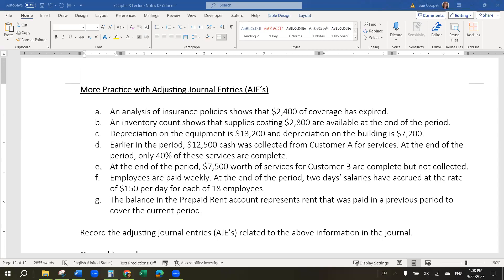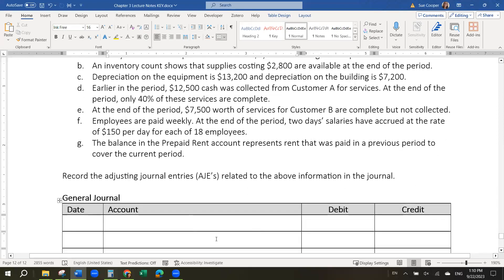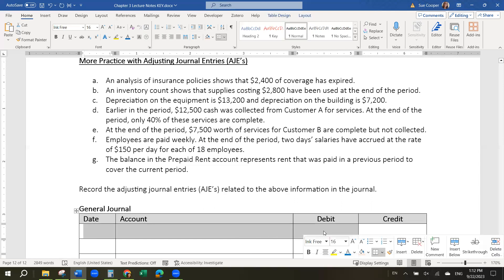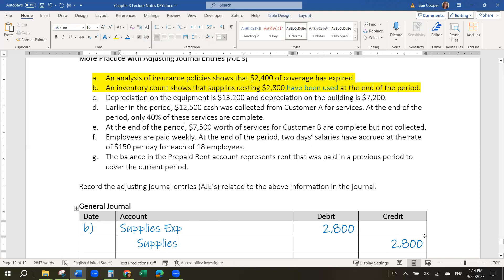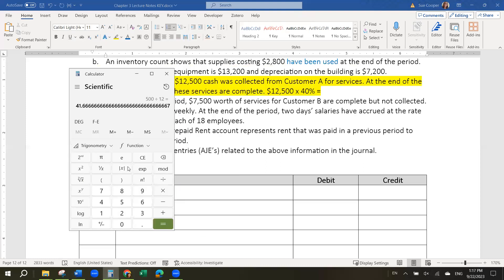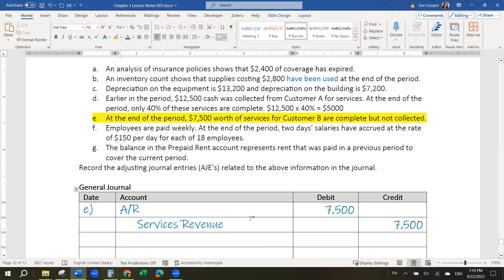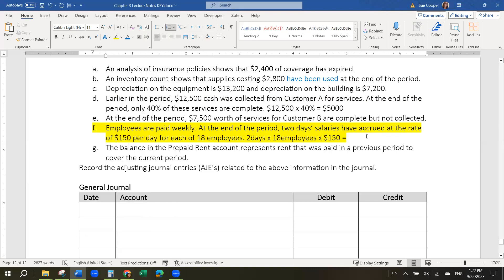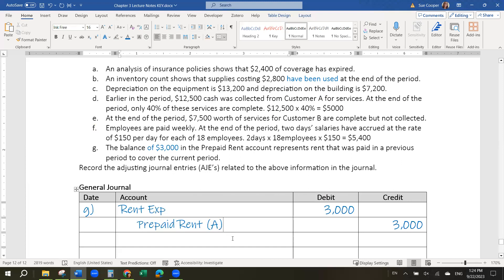ACCT 201: Ch 3 Lecture Video for Notes (page 12)